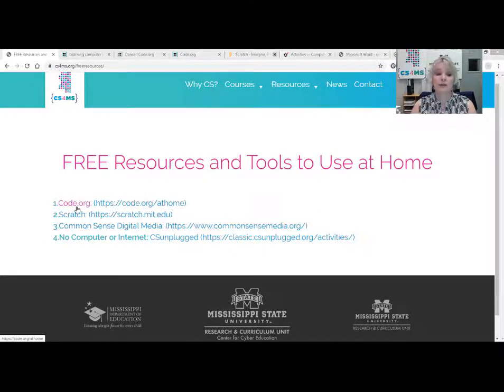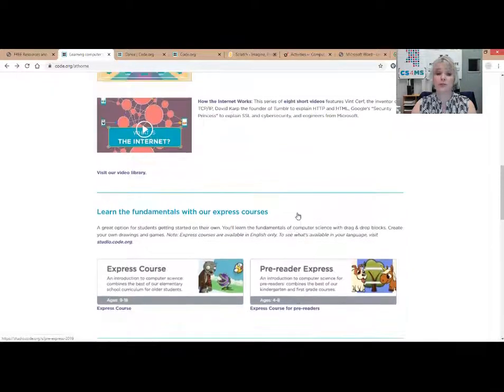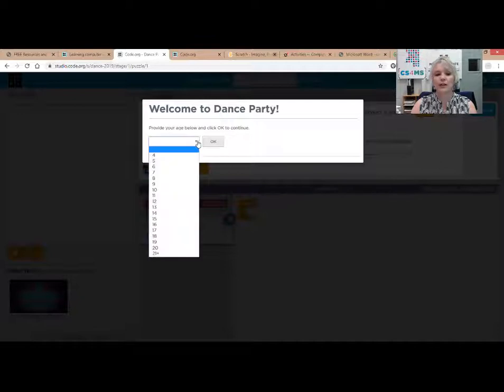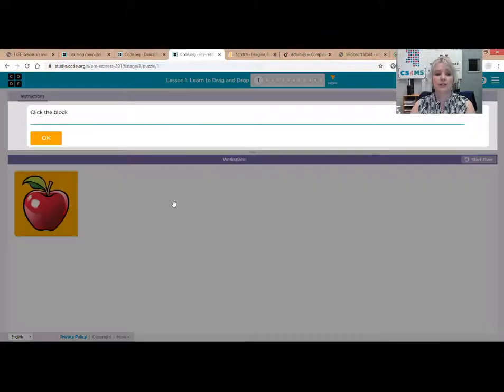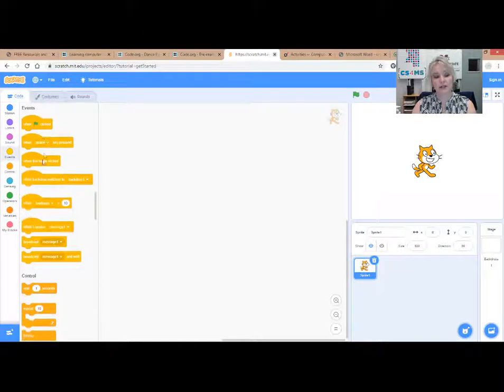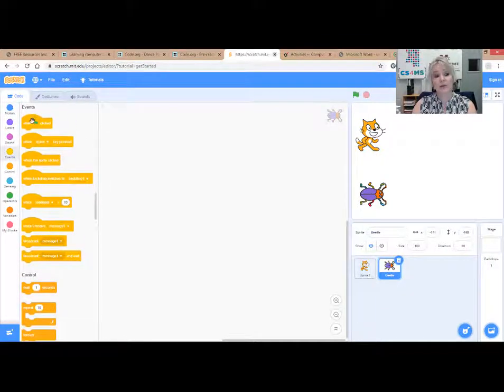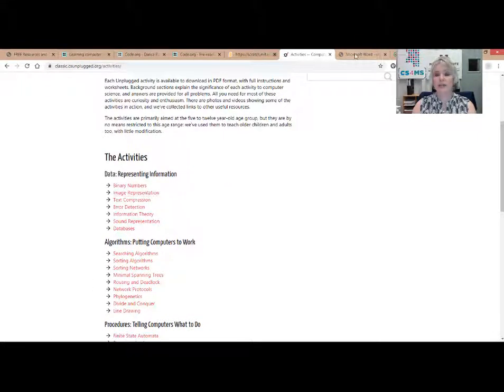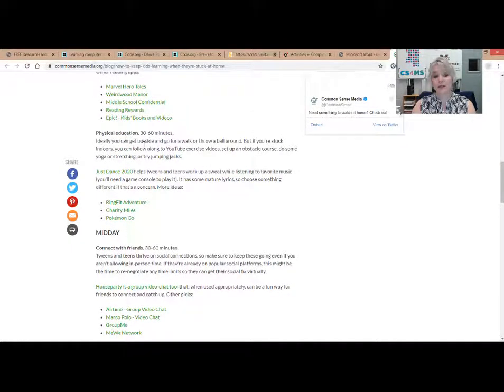CS Activities For Home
The RCU's Shelly Hollis provides some computer science and coding tips and resources for your children to use as online learning tools.